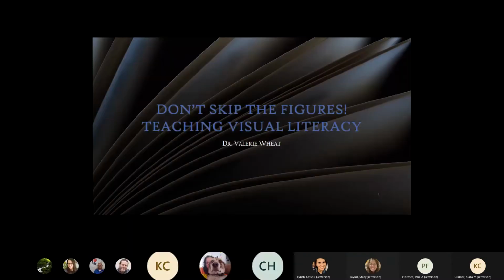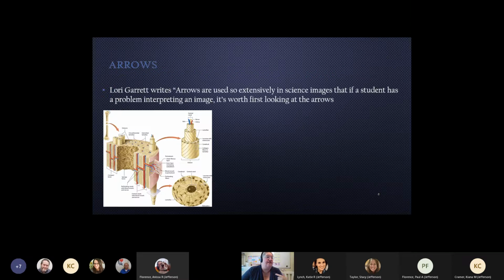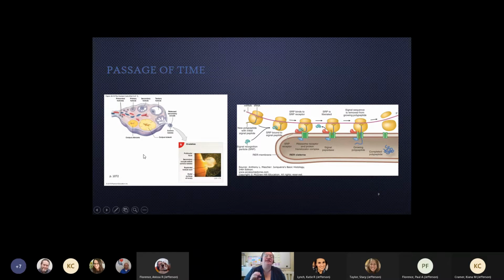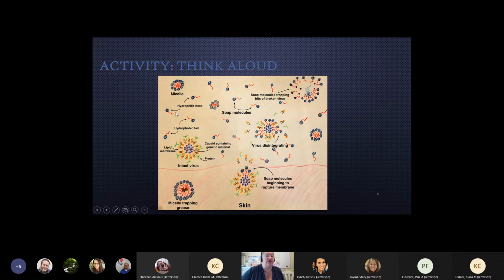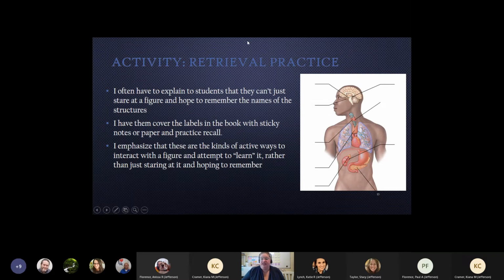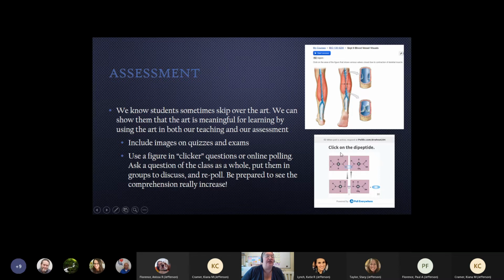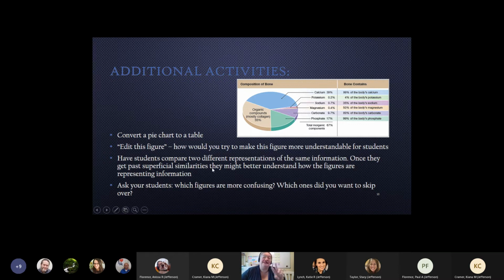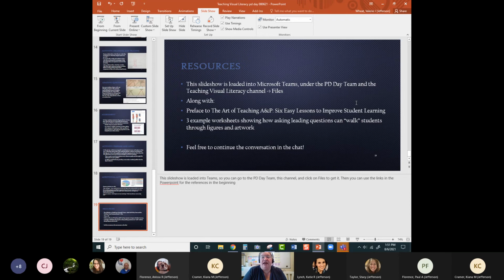Don't Skip the Figures! Teaching Your Students Visual PD Day Fall 2021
Presentation for PD Day 08/06/21 about teaching visual literacy skills in online and in-person courses